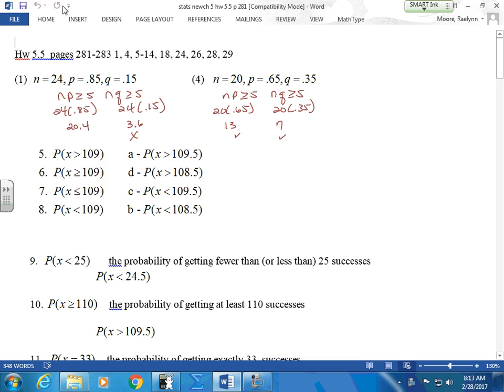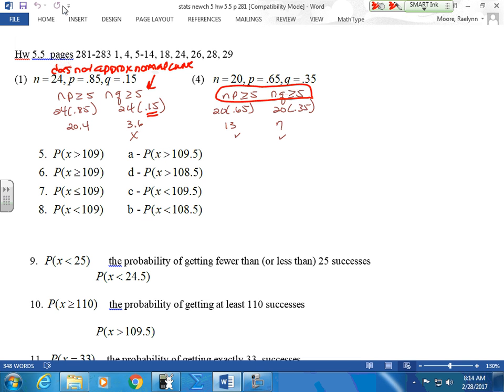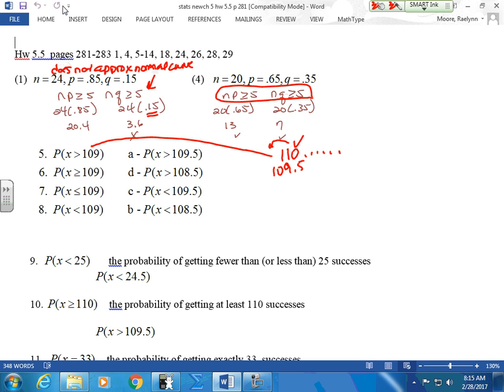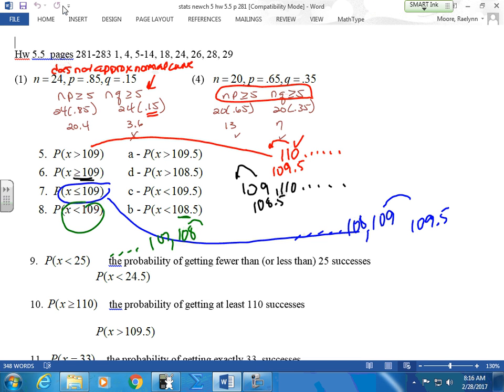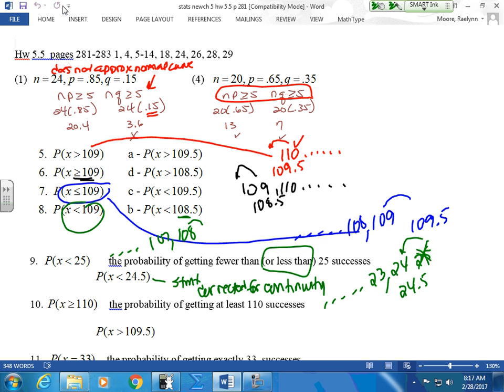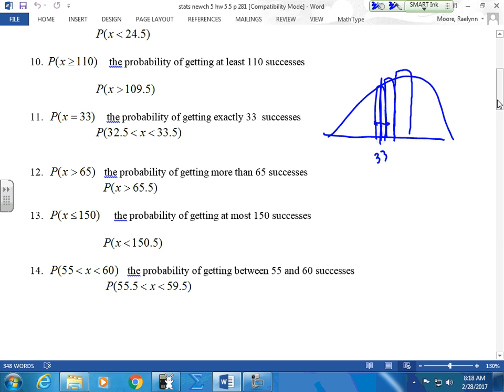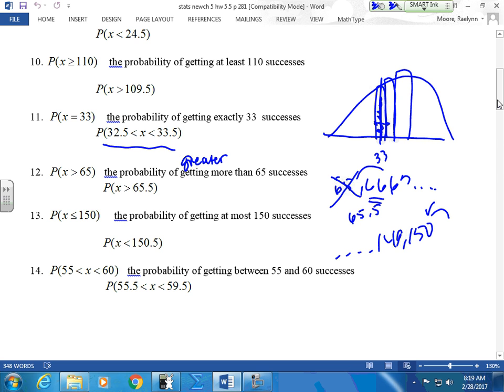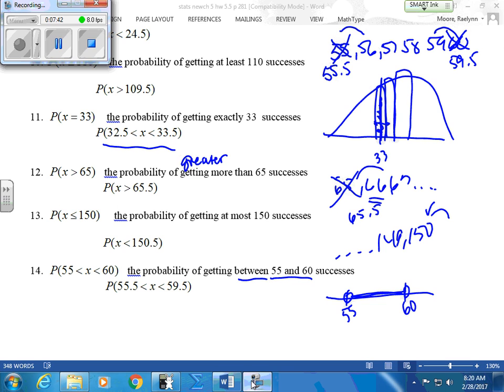February28 stats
feb 28,2017 stats 5.5